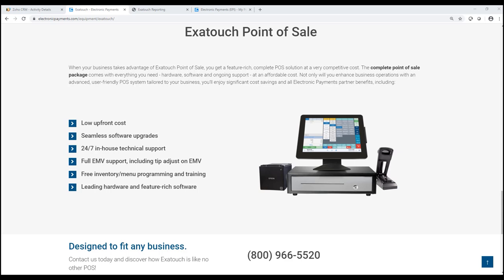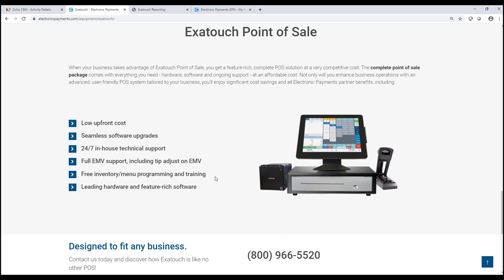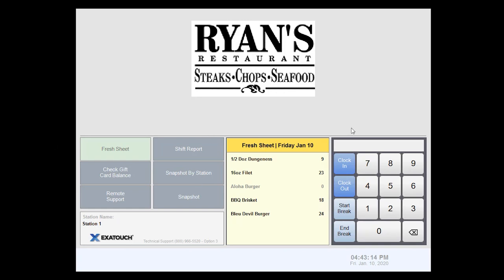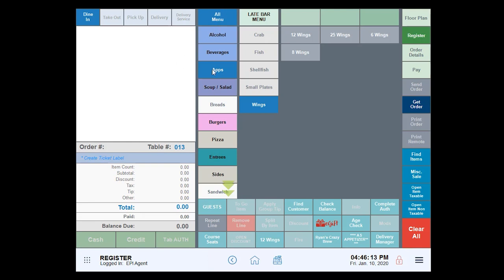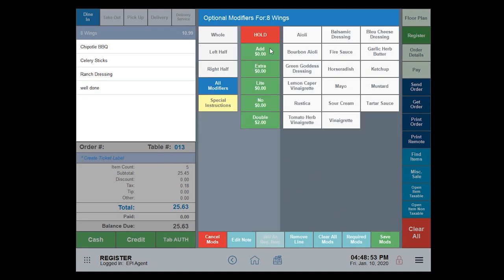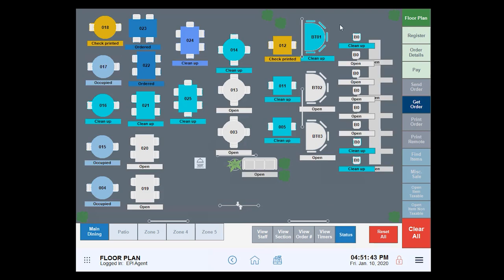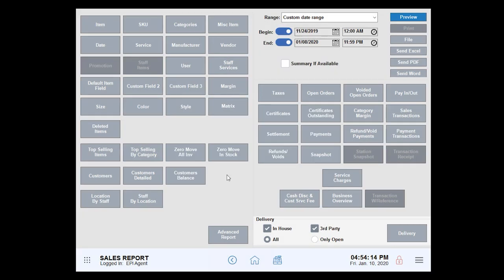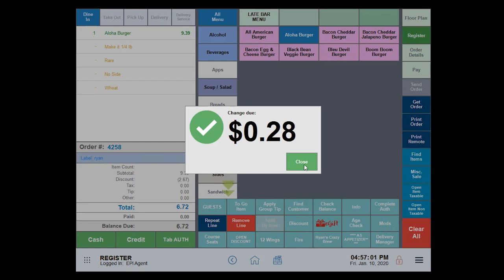Meet Exatouch POS: A Great Way to Run Your Restaurant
See how Exatouch Point of Sale streamlines restaurant management with exclusive features and benefits, including:

- What's in the Exatouch Bundle
- Exatouch Services (menu import/review, custom settings, installation, training, and more!)
- Robust Apps and Features, including:
       Intuitive Register (complete with an overview of modifiers)
       Floor Plan
       Gift Cards
       Customer Management
       Reports and Sales Insights

Schedule a live demo to see what Exatouch can do for your restaurant!